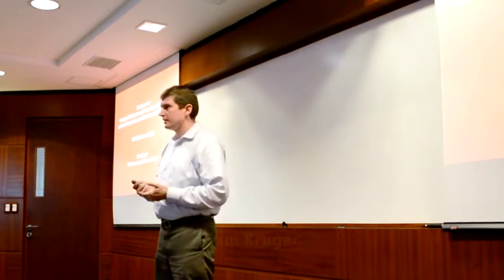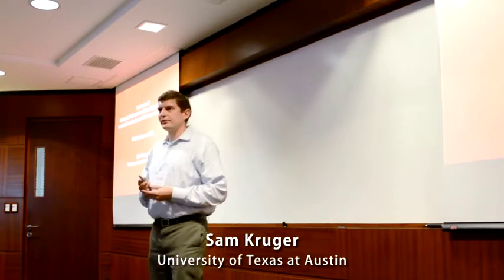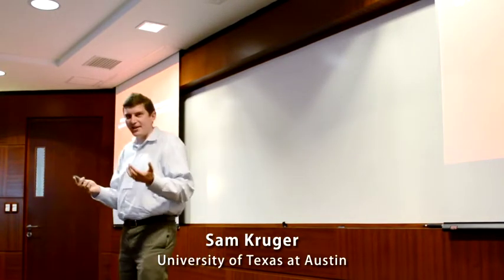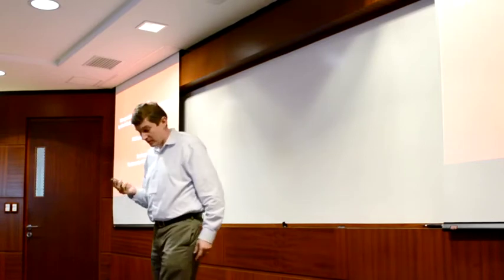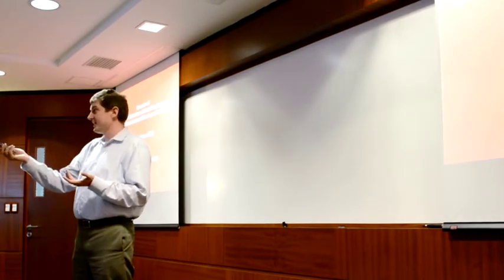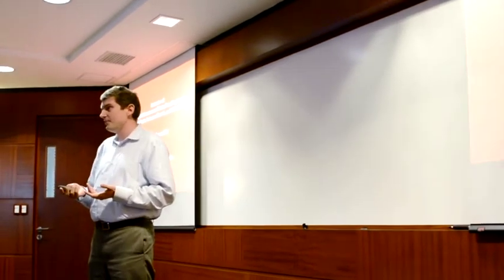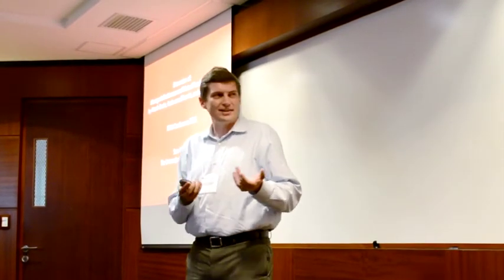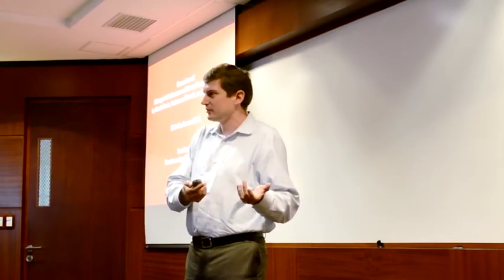Seminario Finanzas 2015: Managerial Activeness and Mutual Fund Performance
Managerial Activeness and Mutual Fund Performance
Authors:
Presenter: Discussant:
Hitesh Doshi, Redouane Elkamhi, and Mikhail Simutin Redouane Elkamhi, University of Toronto
Sam Kruger, University of Texas at Austin